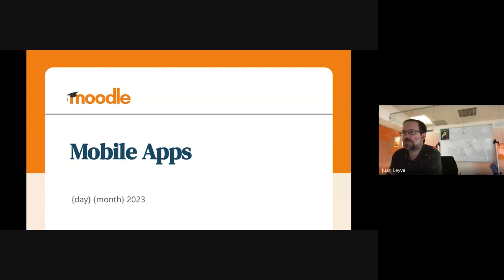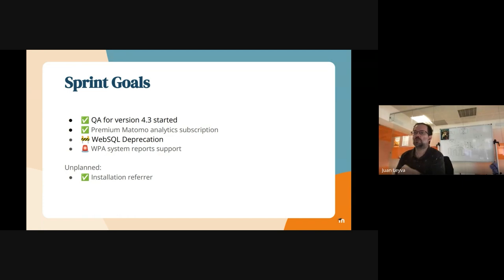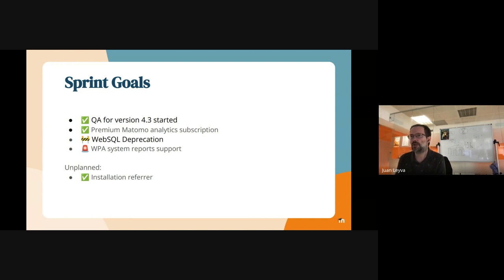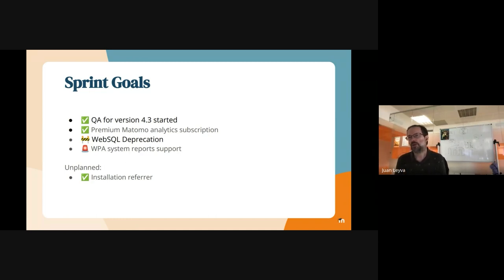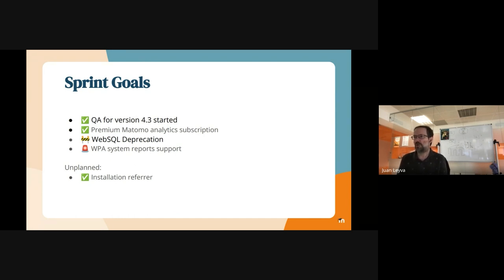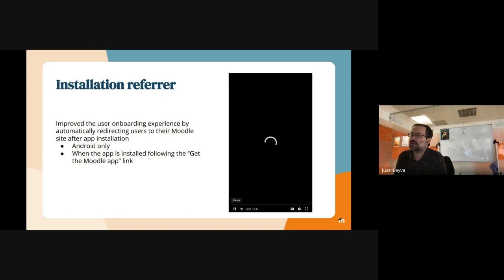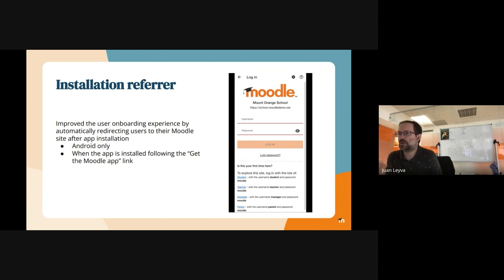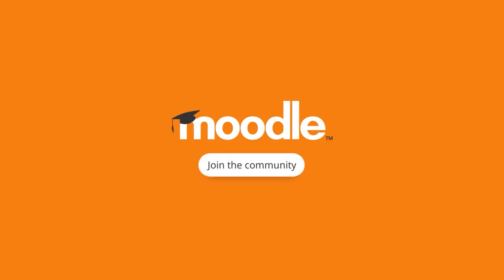Showcase Shorts| Install Referrer for Moodle Mobile App